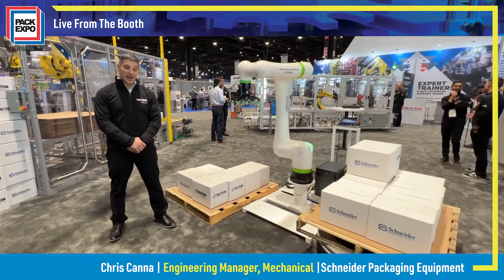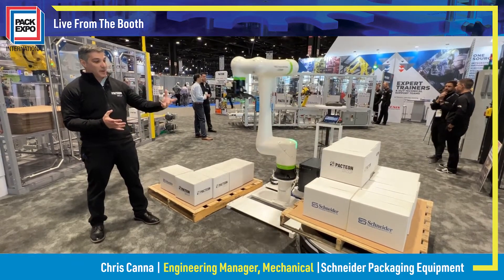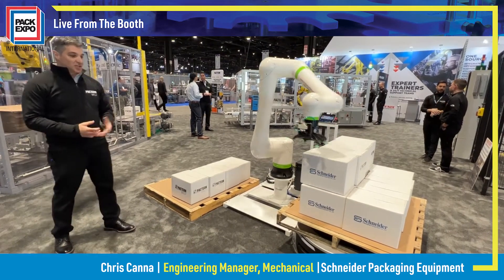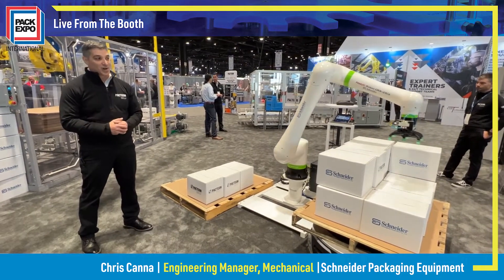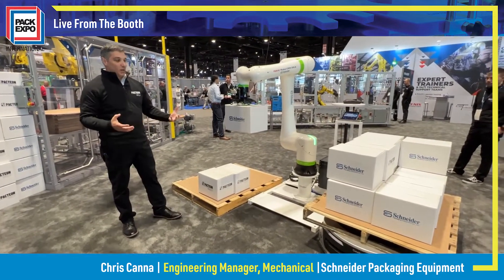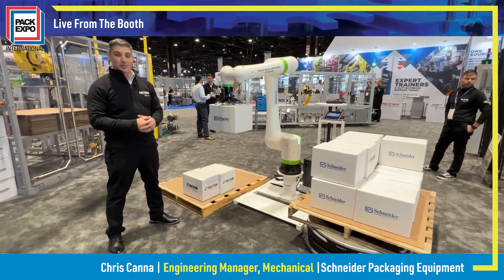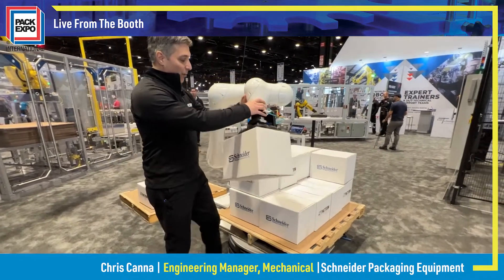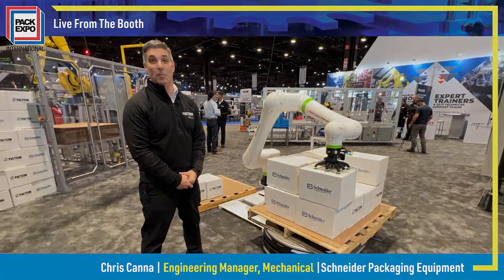Long-Reach Collaborative Robot Safely Palletizes onto AMR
Manually guided tracking lets operators teach Fanuc's CRX25 collaborative robo both tpaths and points, Increasing flexibility.